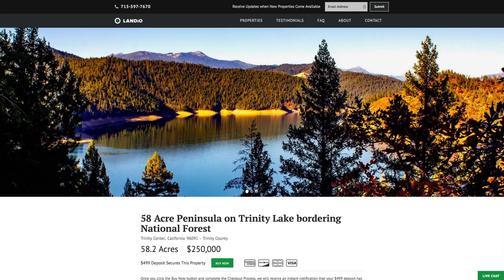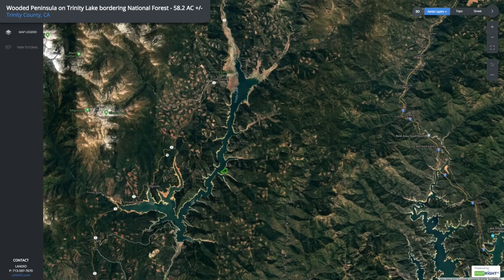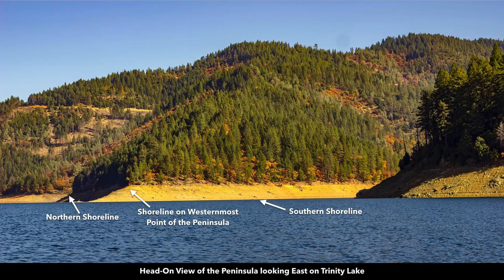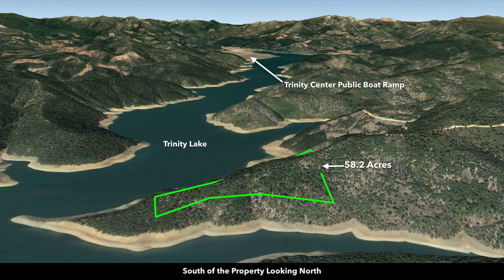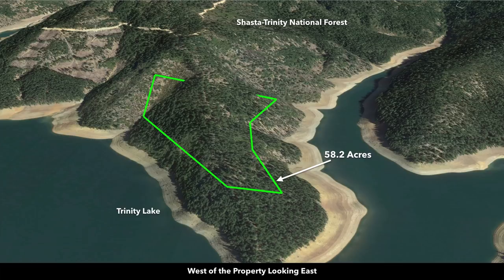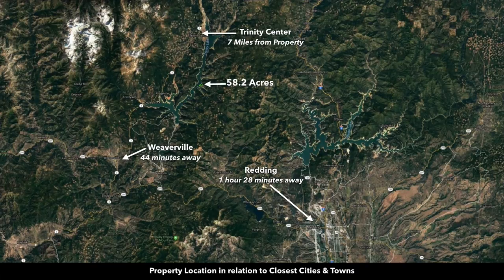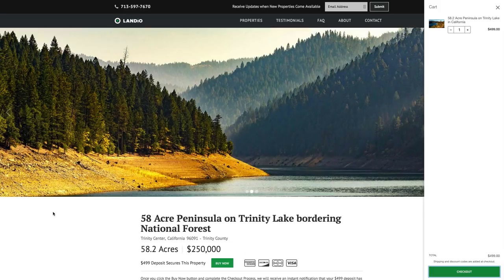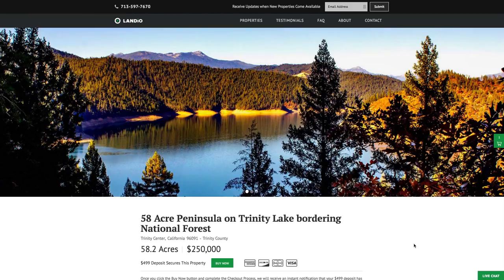Land for Sale in California : 58 Acres on Trinity Lake bordering National Forest • LANDiO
Land for Sale in California.

58.2 Acre Wooded Peninsula on Trinity Lake bordering the Shasta-Trinity National Forest on all sides of the property.

The Shasta-Trinity National Forest is the largest National Forest in California. It encompasses more than 2,210,000 Acres and includes Trinity Lake, the Trinity Alps and Mount Shasta with an elevation of 14,179 feet.

This one-of-a-kind property puts you in the center of abundant fishing, hunting, outdoor recreation and water sports.

Trinity Lake consists of 17,280 surface Acres, is 19 miles in length and there are 145 miles of shoreline. The maximum depth is 416 feet.

Trinity Lake is known for having calm and ‘glassy’ waters, which make it ideal for water sports such as water skiing and wakeboarding. It was previously known as Clair Engle Lake and is sometimes still presented as such on some maps.

Trinity Lake is a great area to relax and has fish for every kind of angler. Fish included here are Largemouth and Smallmouth Bass, Rainbow Trout, Brown Trout, Kokanee Salmon, the landlocked Chinook (King) Salmon, White Catfish, Brown Bullhead, and Sunfish.

Trinity Lake also holds the California state record for Smallmouth Bass, weighing in at 9lbs 1oz, as well as the state record for Brown Bullhead, which was 4lbs 8oz.

The property is accessible only by boat, with the Trinity Center Public Boat Launch being only 6.14 Miles from the Property. The cost was $7 per day when we had last checked. There is no time limit for parking at the boat launch.

In addition to the recreation offered on the lake, this land is surrounded by hundreds of thousands of acres of the Shasta-Trinity National Forest.

The Shasta-Trinity National Forest is a diverse area for wildlife and nature alike - according to the USDA Forest Service, this forest contains around 35 different species of trees and is mentioned to be a great area for deer & bear hunting.

The property is in Hunting Zone B2. Here are the various online resources we have gathered regarding hunting in Shasta-Trinity National Forest:

The opportunity for recreation in the area is endless. The Shasta-Trinity National Forest is also a well known area by many Mushroom hunters who enjoy to find their own fresh Mushrooms to pick.

A personal use permit for up to 20 pounds of Mushrooms is free, valid for 30 days, and available once per season.

Commercial Licenses for Mushroom Hunting are also available.

In addition to those seeking fresh mushrooms, there also claims to be opportunity for those seeking places to prospect for gold in the area.

The property is in California Gold Region 6.

Due to the many gulches in the area where water runs off of the mountains into the Trinity Lake, this is said to be a very productive area for placer deposits.

Last but not least, the area is thriving with peaks big and small for trailblazers of all experience levels.

To the Northwest, in the Trinity Alps, you’ll find Gibson Peak, Siligo Peak, Granite Peak, Black Mountain, Caribou Mountain, Sawtooth Mountain, Mount Hilton and Thompson Peak.

This property is also only 2 Hours away from the start of the trailhead to Mount Shasta, towering at 14,180 feet.

Parcel Size: 58.2 Acres

Elevation:  800 feet

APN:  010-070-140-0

Approximate Distance to Nearby Cities & Points of Interest (Based on Trinity Center Public Boat Ramp - 6 miles by boat from the Property)

Minutes from the center of Trinity Center, California

Bordering Shasta-Trinity National Forest

1 miles to California State Highway 3

16 miles to Alpen Cellars

30 miles to Weaverville, California : Population 3,600

51 miles to Lake Shasta Caverns National Natural Landmark

64 miles to Redding, California : Population 91,808

73 miles to Redding Municipal Airport

95 miles to Oregon-California Border

131 miles to the Pacific Ocean : Clam Beac

226 miles to Sacramento, California : Population 495,234

GPS Coordinates

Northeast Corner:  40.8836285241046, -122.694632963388